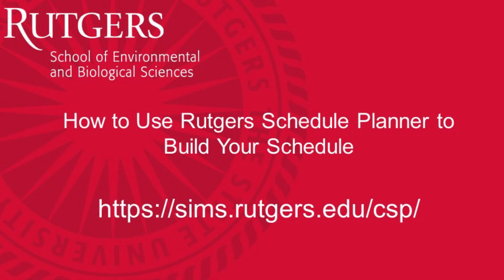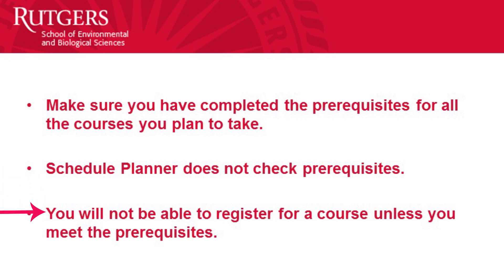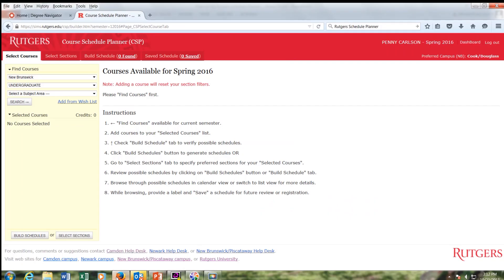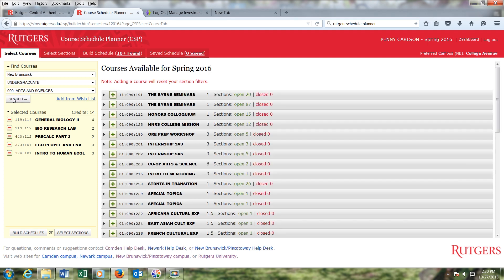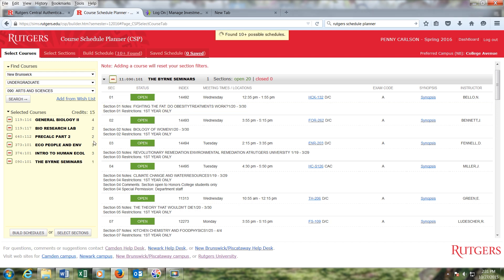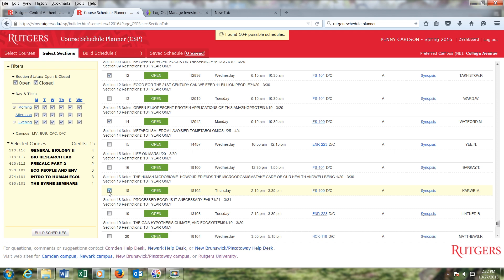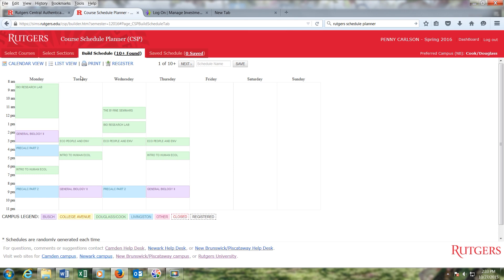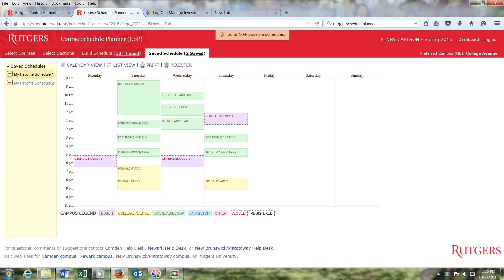How to Use Rutgers Schedule Planner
This video show you how to use Rutgers Schedule Planner to build a schedule and register for courses.